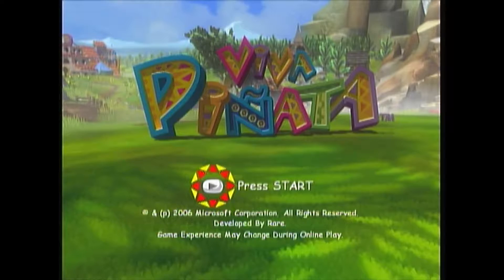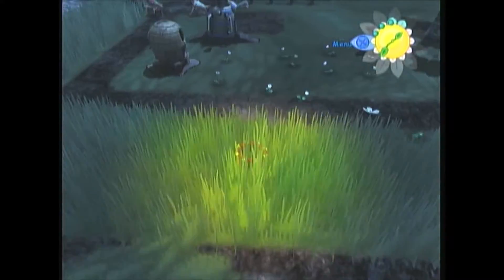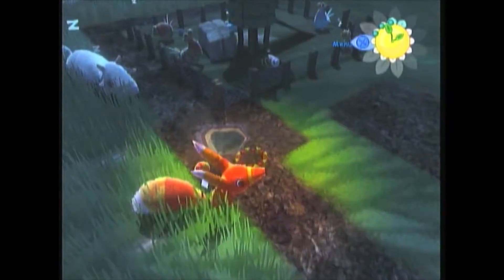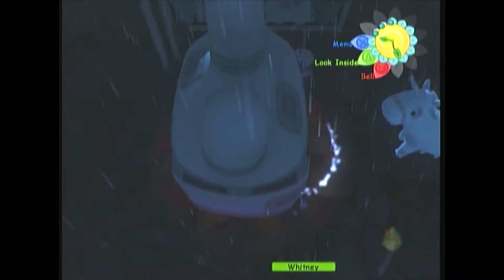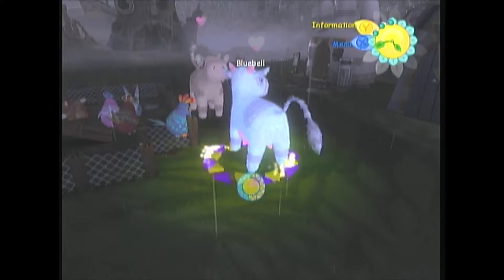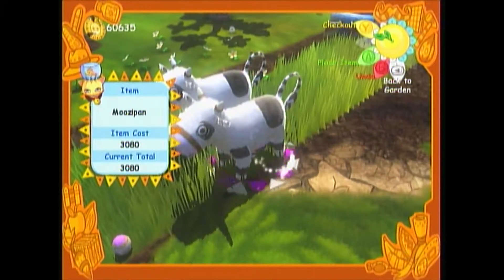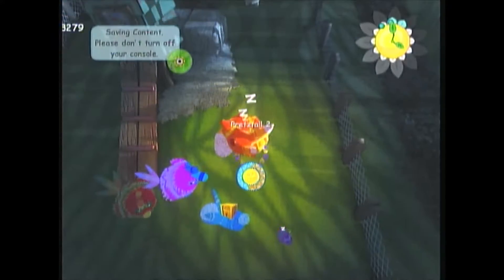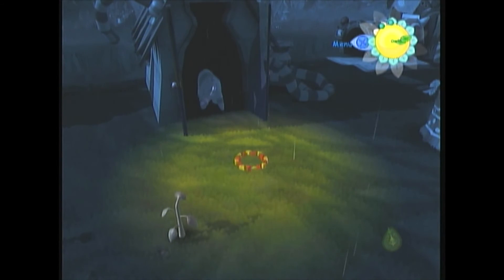Ninjo Side Viva Pinata 20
In today's episode of Viva Pinata we all but complete the second season of Viva pinata!